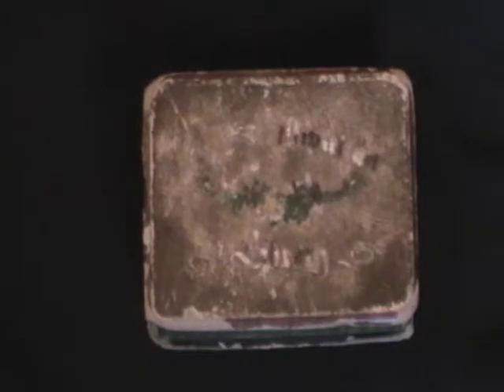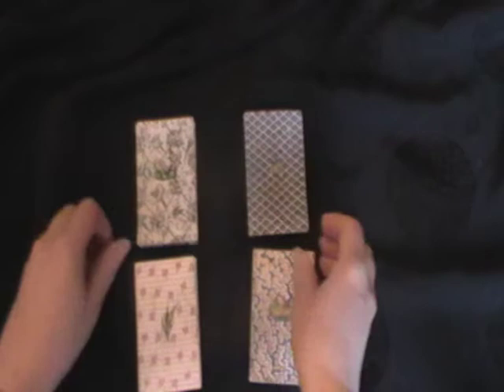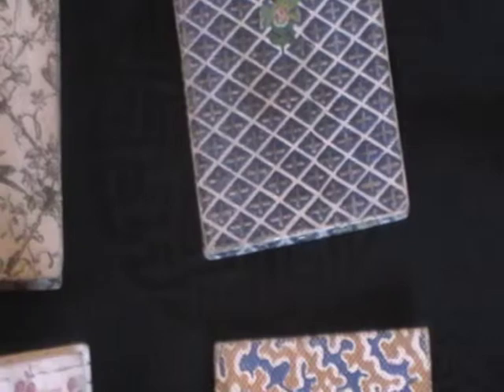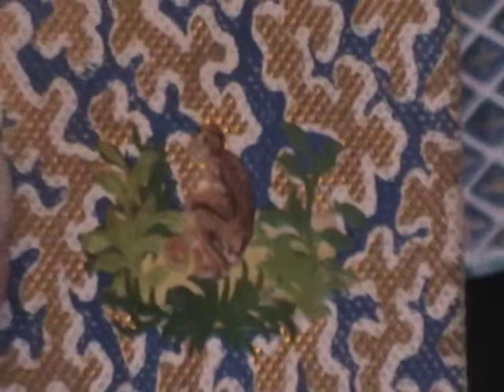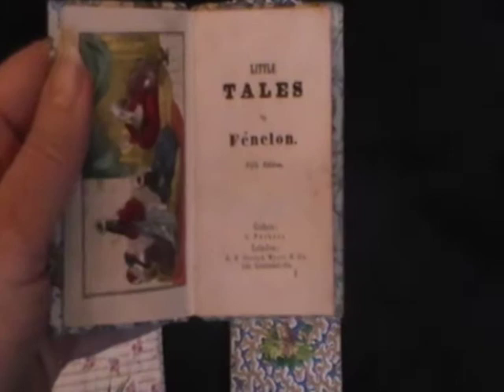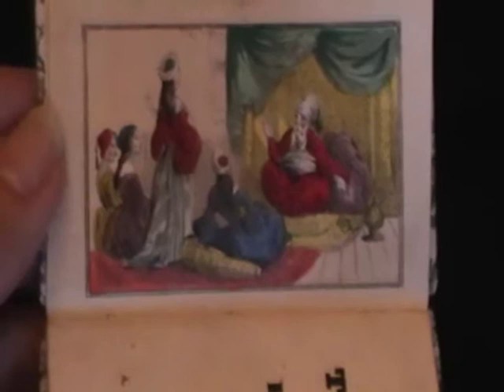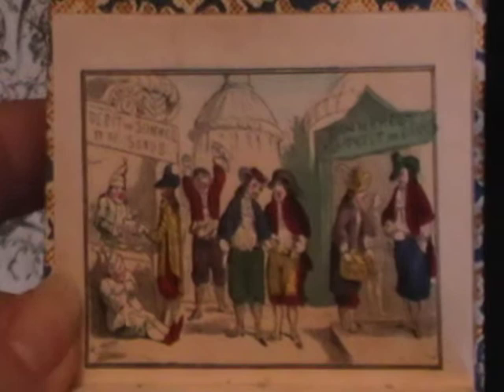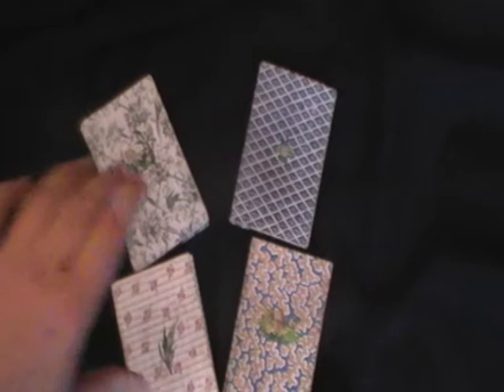Little Tales from Fenelon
From c. 1855, these 'Little Tales' are four miniature volumes, illustrated with hand coloured wood engravings, of fables by Fenelon . The four volumes are bound in decorative silk, each with a different pattern, and adorned with an individual paper embossed decoration and all are presented in a small original decorative box.